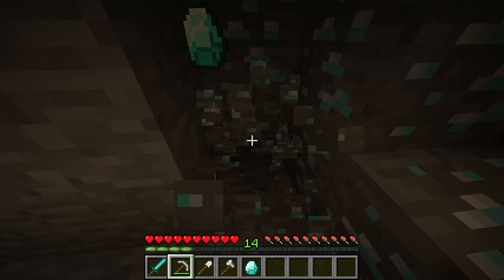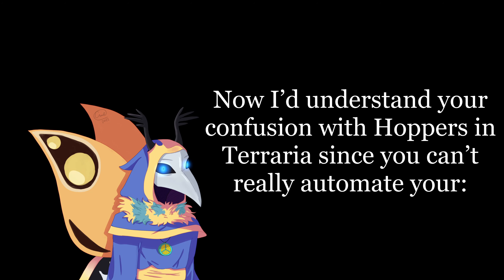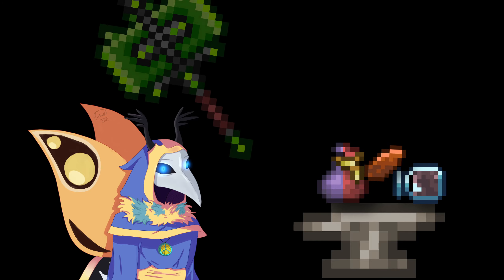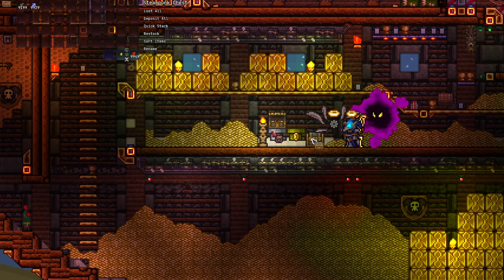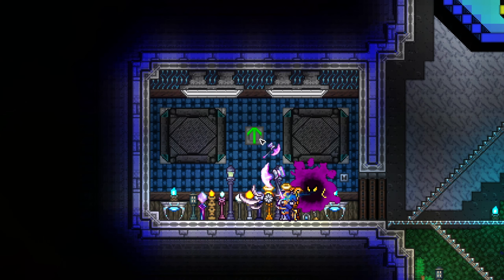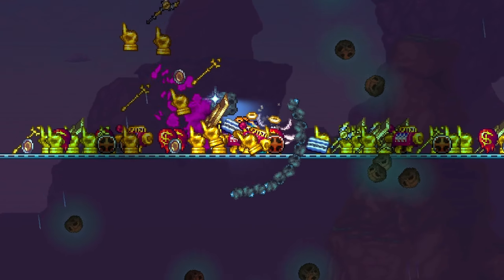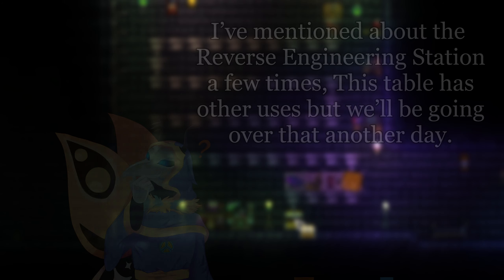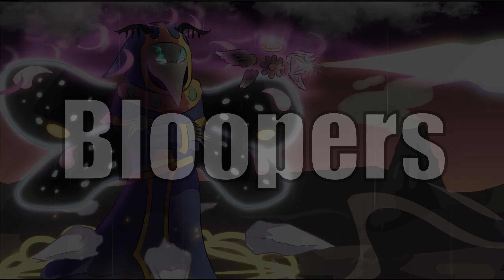Automate Terraria with Minecraft Hoppers!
HOPPERS! Ever wanted to automate Terraria a bit? WELL NOW YOU CAN!
With the power of Hoppers you can now automate parts of the game making things a little less...Demanding from your...Ya know, Cos we're lazy.
From dropped Gold coins at the club to having a floor covered in Hoppers leading to a Liquidation Hoppers, Activating an event and sell all drops instantly into MONEEEEEEEEY! No loss, Full profit!

Thanking ya zone:
Kawaggy - Created my vanity mod , Manages my vanity mod , Made 1-hit feature.

Yharex - Made original Sprocket , Made original Vanity , Made original Shadow (All no longer in mod)

IDG "SGAmod dev" - Remade Shadow (Current) , Made the cultist eye , Added Hearts/Mana bar.

Anonymous - Sprited 6 winged Sprocket (Current) , Sprited Wings (Current)

TuringComplete30 - Added fancy Eclipse sun , Remade Eclipse for 1.4

HeavyLobster - Resprited SoC  , Sprited Shadow blinking , Sprited text box , Added Communication tower decoration from Mealstrom.

Hat in a River - Granting me access to their Ultranium statue.

Kogagagachan-san - Spriting my Vanity (Current)

End - Cata emotes/Vtuber images.

En - For the Strip Club...Don't ask...